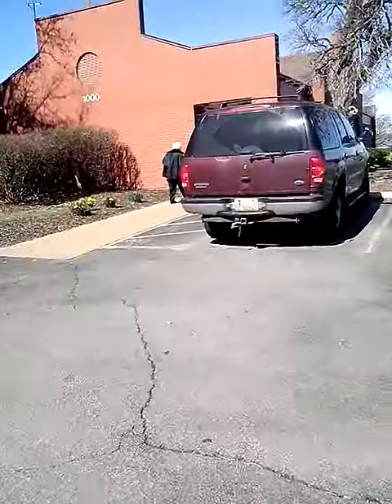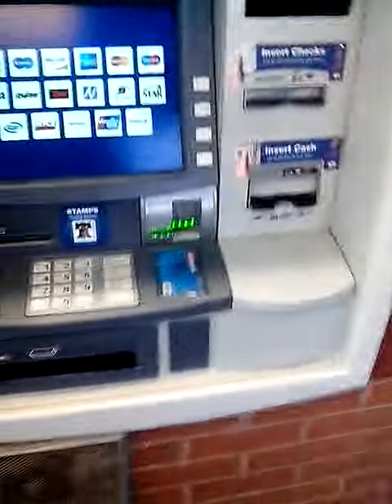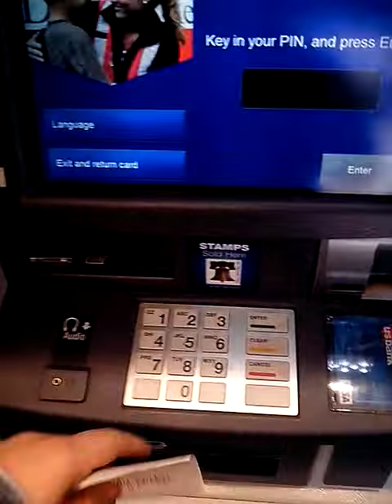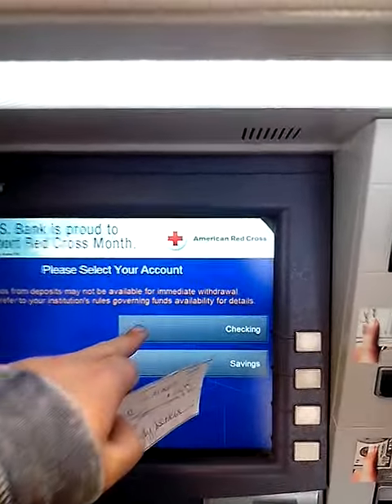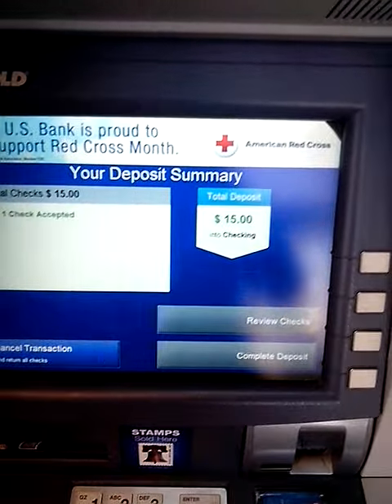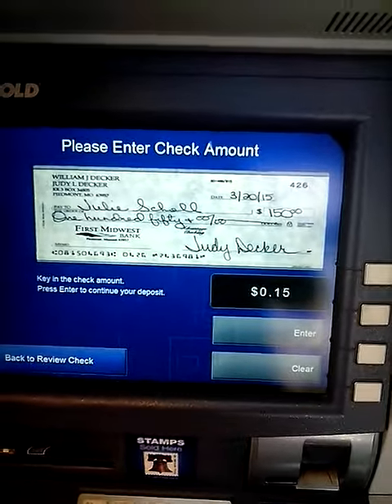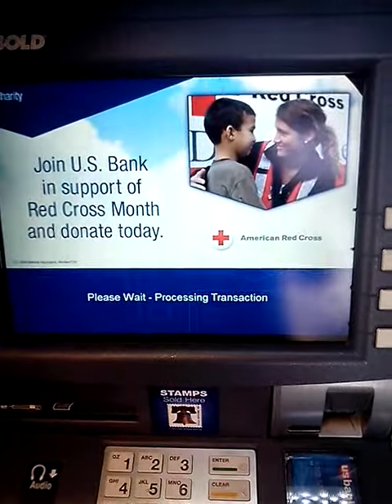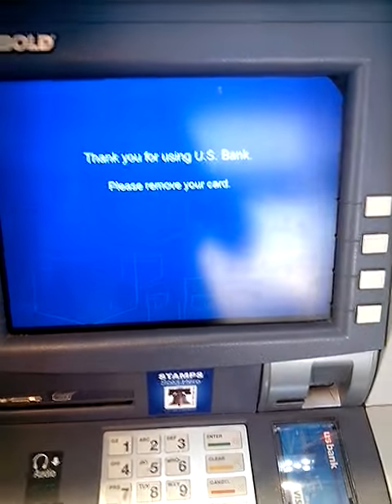Us Bank ATM Check Deposit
This is how to deposit a check into US Bank.